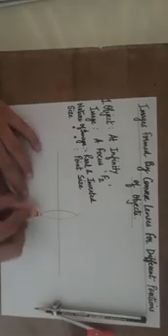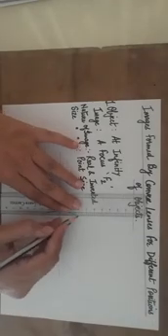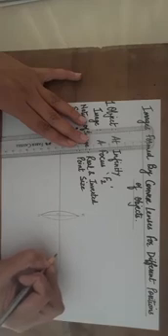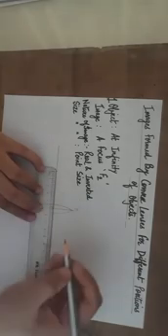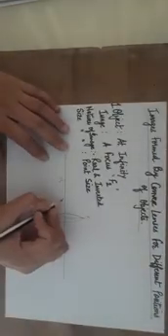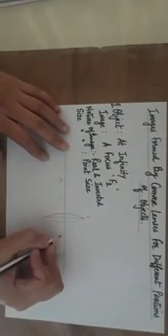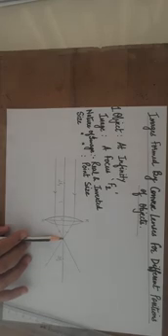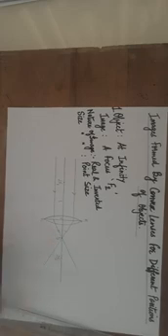Science std 10 1 27 oct 3